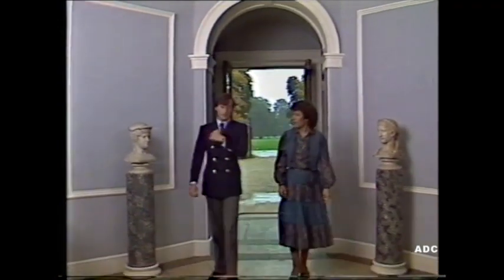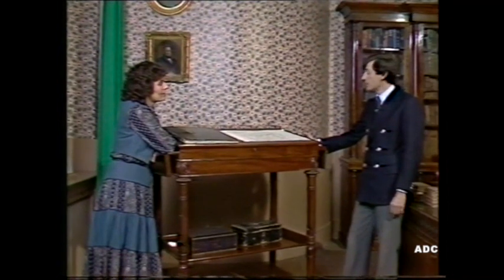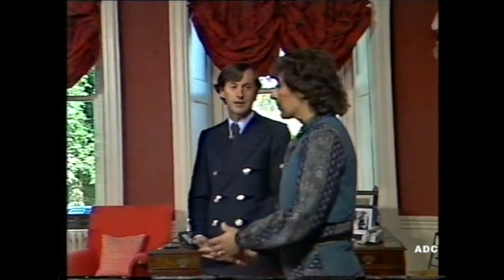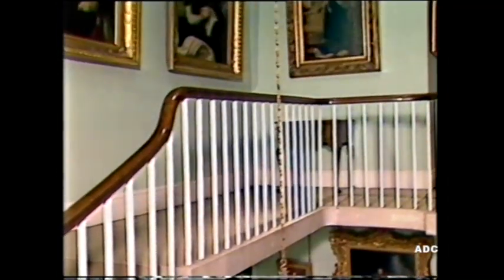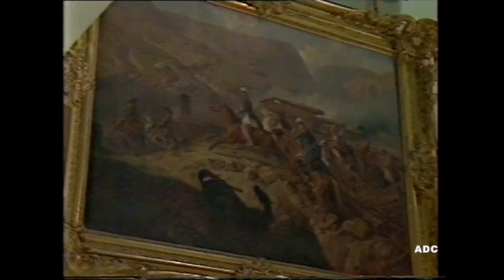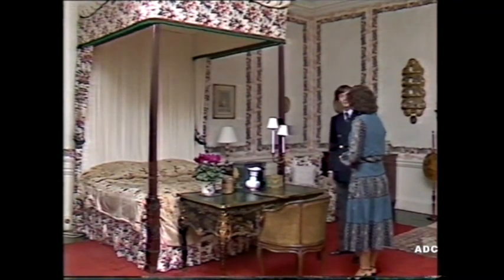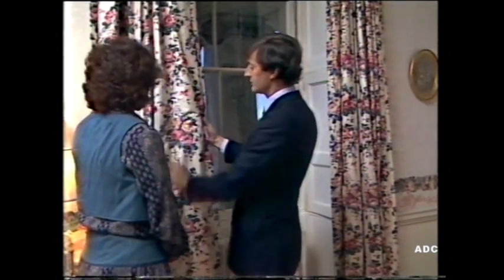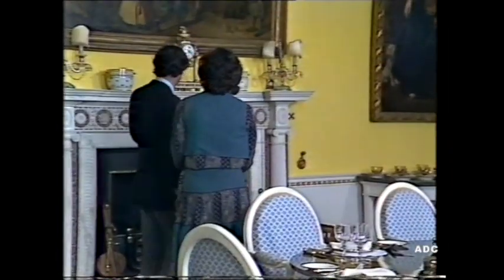An Englishman's Home - Jill Cochrane visits Broadlands TVS Production 1984